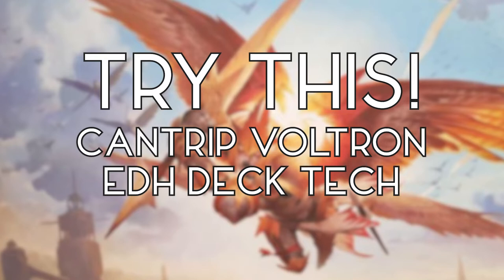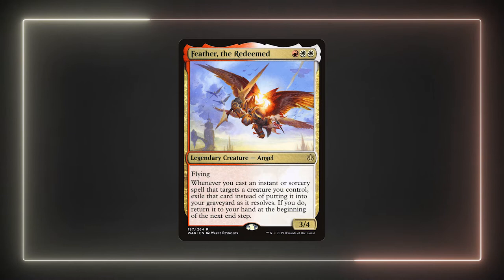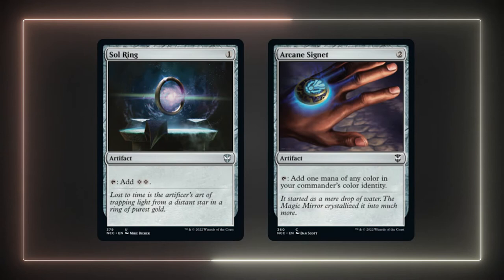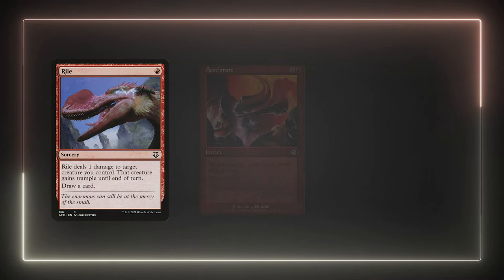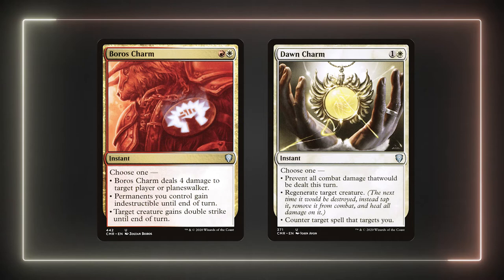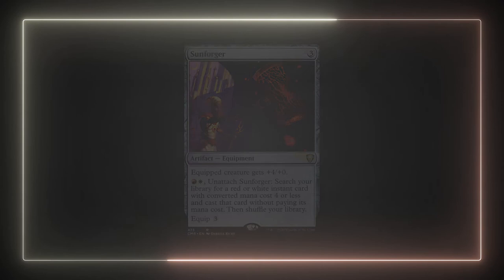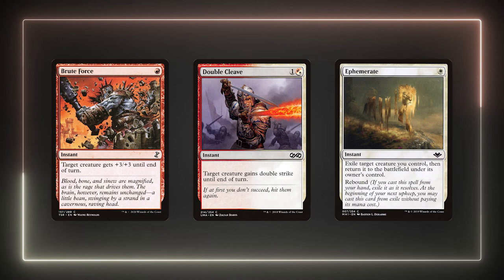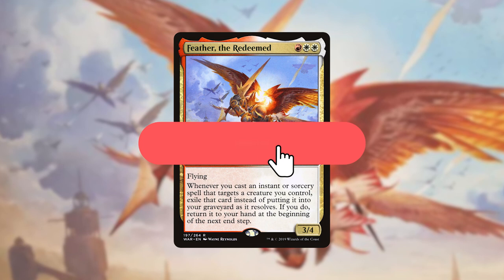Feather, the Redeemed Commander Deck Tech | Try This! Volron Spellslinger EDH Deck!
Try This is a series of videos dedicated to sharing interesting games and game playstyles. This video discusses Feather, the Redeemed a spell-slinging voltron commander. Feather's

Try going to a random set and let me know what you find that fits this deck!

Check out Mana Gathering for an awesome organized list of lands and mana rocks. The site is very useful when putting together your mana base.

Chapters
Intro: 00:00-00:42
Commander Breakdown: 00:42-02:25
Win Conditions: 02:25-03:26
Ramp & Mana Base: 03:26-05:15
Card Draw: 05:15-06:11
High Synergy Cards 06:11-09:04
Special Shout-Outs: 09:04-10:30
Budget Suggestions: 10:30-12:23
Outro: 12:23-12:57